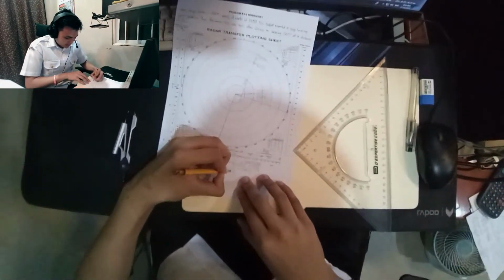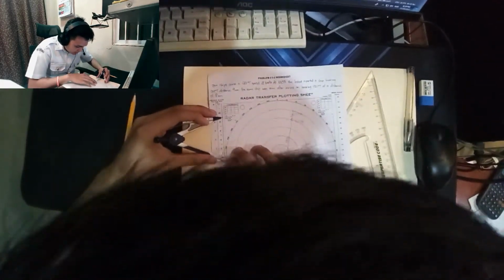MANUAL PLOTTING (COLLISION AVOIDANCE)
1. Your ship's course is 080°T speed 18 knots. At 1015H the lookout reported a ship bearing 020° T distance 9 nm, the same ship was seen after 6 minutes on bearing 021°T at a distance of 8 nm.
Questions:
1. What is the DRM (Direction of Relative Motion) of the target?
2. What is the SRM (Speed of Relative Motion) of the target?
3. What is the CPA of the target?
4. What is the BCPA of the target?
5. What is the TCPA of the target?
6. What is the true course of the target?
7. What is the true speed of the target?